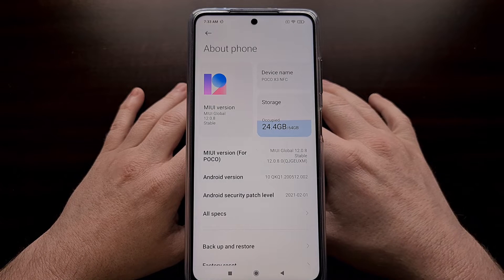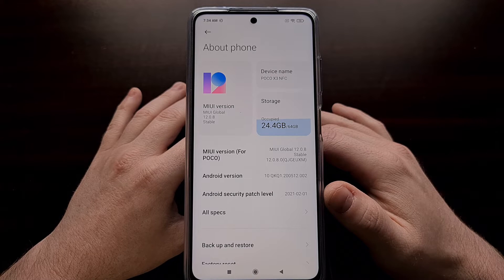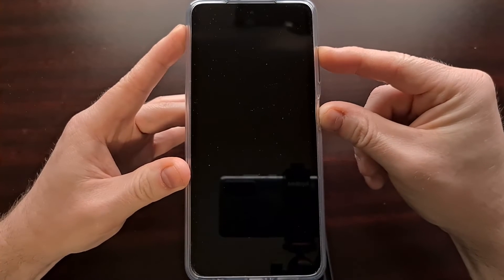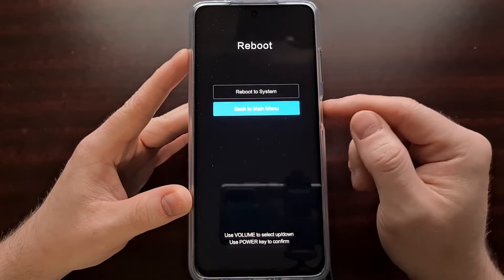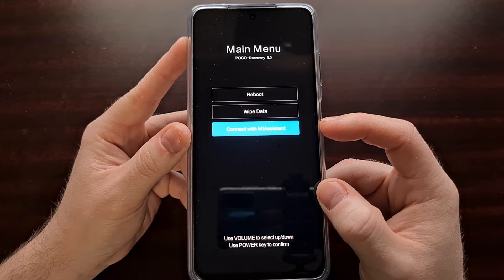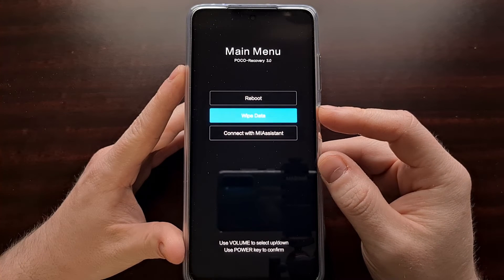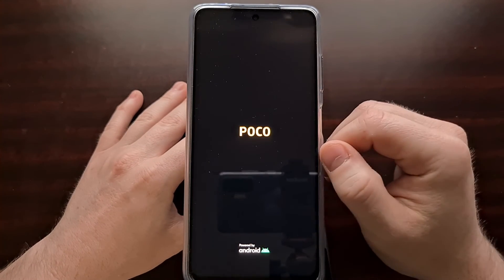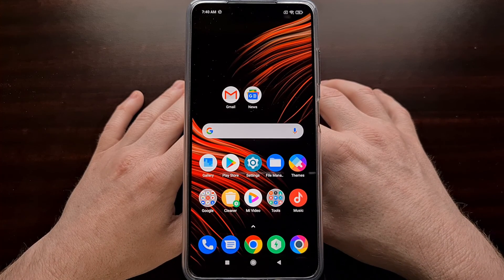Complete Xiaomi POCO X3 Recovery Mode Tutorial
The POCO X3 Recovery Mode is very easy to access and simply requires us to hold a couple of buttons while the phone is booting up.

Android has a number of special "boot modes" that we can access in various ways. Recovery Mode is one of those and is helpful in restoring the Android operating system (not your personal data).

We can do this in a couple of different ways actually. I go over the button combo method but we can also access it via an ADB command. Those who are looking for this method will use the command. . .

In this video though, I go over the EASY method which does NOT require you to have a PC (or install extra programs). This method uses a button combo and only requires you to hold these buttons down when the Xiaomi POCO X3 is booting up.

So if your phone is already in the Android OS then go ahead and power it off. If your phone is in a bootloop then you'll need to time the button combo when you see the device restart and try to boot up again.

So once the phone is shut down you can then press and hold the Power and Volume Up buttons so it will start back up. You'll want to continue holding these two buttons down past the first boot image (showing the POCO splash screen logo) and until you see the POCO Recovery 3.0 menu.

From here, you'll have access to special features like performing a factory data reset (aka wipe data) or going into the special mode that will connect the phone to Xiaomi's Mi Assistant feature in the Mi PC Suite program.

Full Tutorial
1. Intro. [00:00]
2. Power down the POCO X3 Pro [01:15]
3. Press the Power and Volume Up buttons at the same time [01:39]
4. Continue holding these two buttons down until you see the Recovery Mode menu [02:07]
5. How to Navigate Xiaomi POCO Recovery Mode [03:16]
6. How to Leave POCO X3 Recovery Mode [05:03]